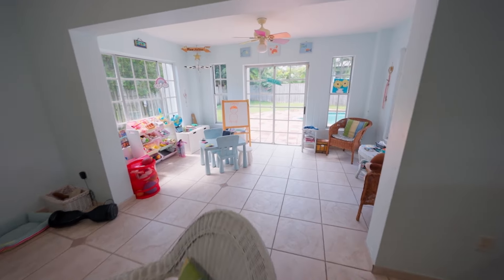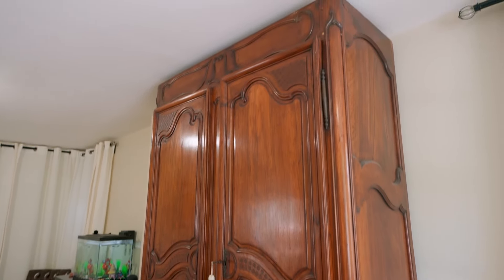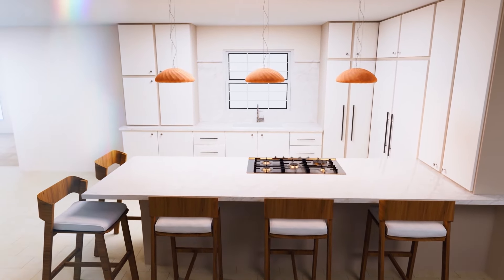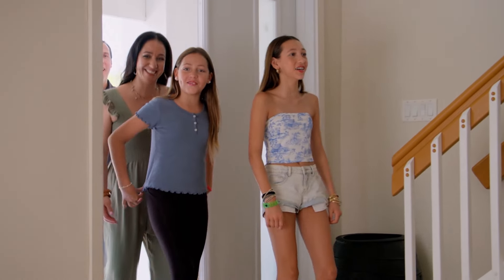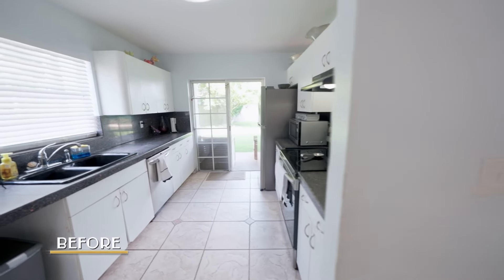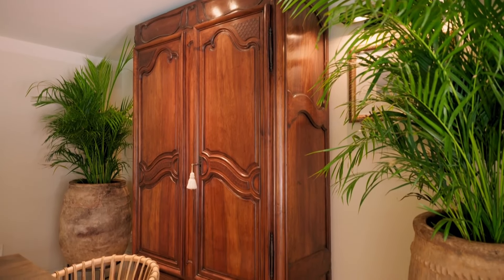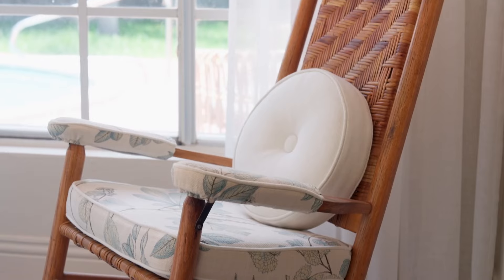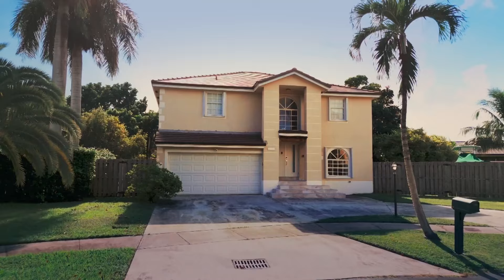Can We Make The OPTIMAL Family Home? | Divided By Design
Married designers Ray and Eilyn Jimenez compete in a hot Miami market!